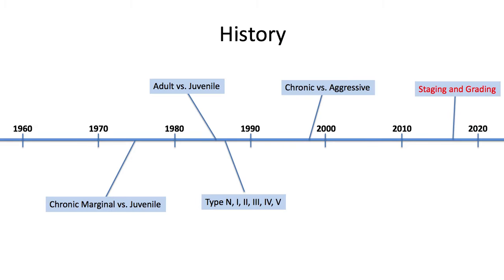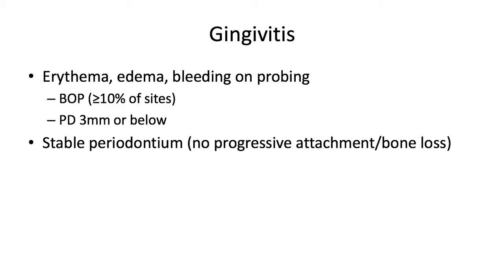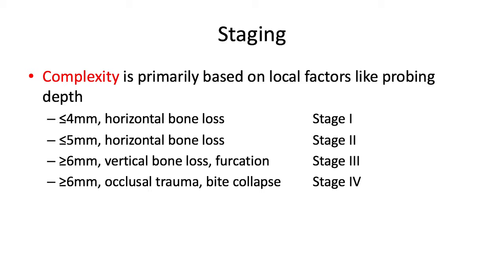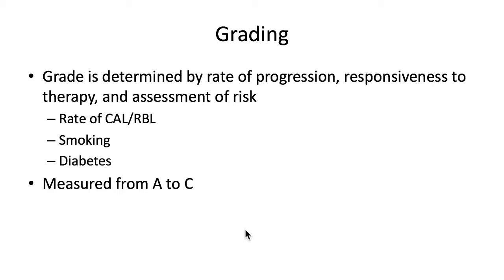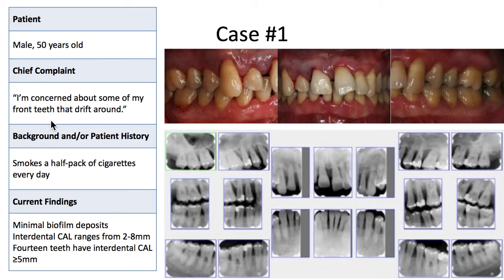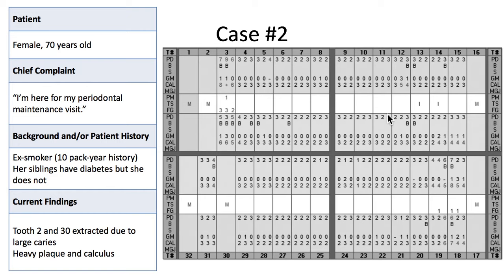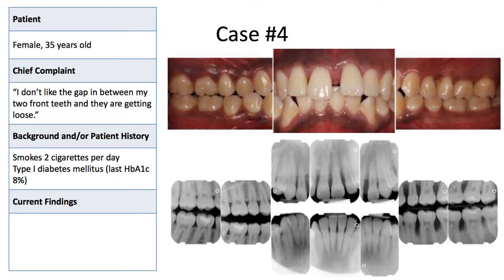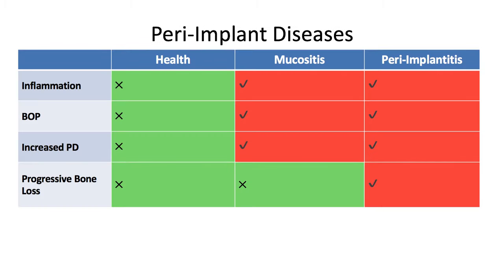Periodontics | New Classification System | INBDE, ADAT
In this video, we go through the new AAP classification guidelines for periodontal health, gingivitis, periodontitis, and peri-implant diseases.